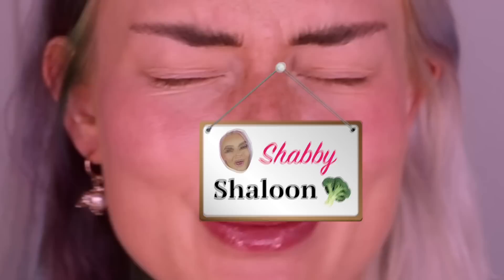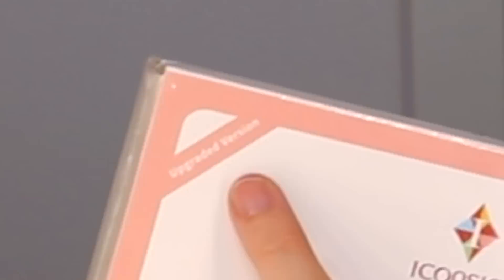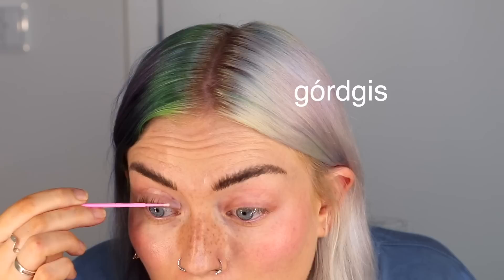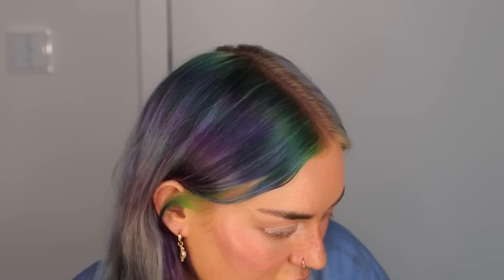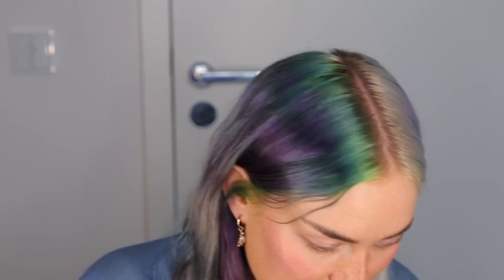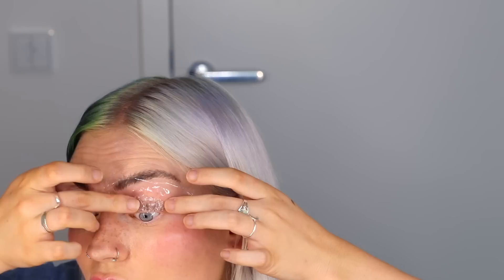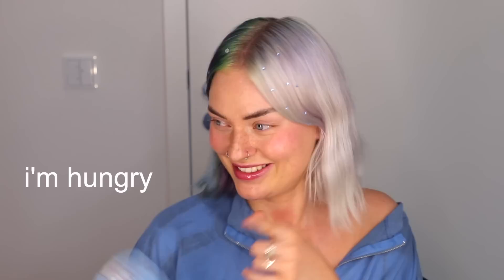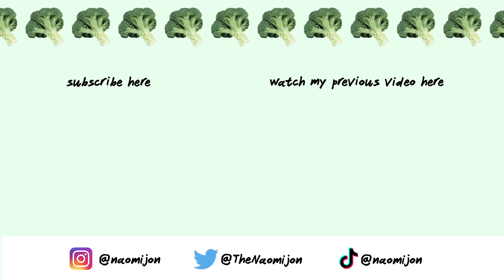I'm giving myself a lash perm at home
call me la reina bedazzleloro

you're brighter than my bling bling, my broccolis